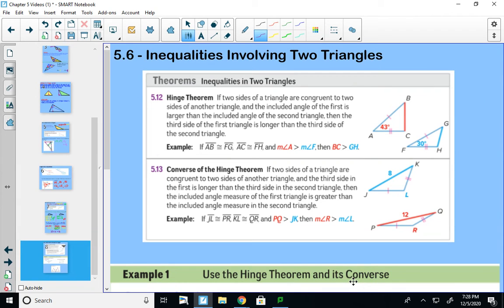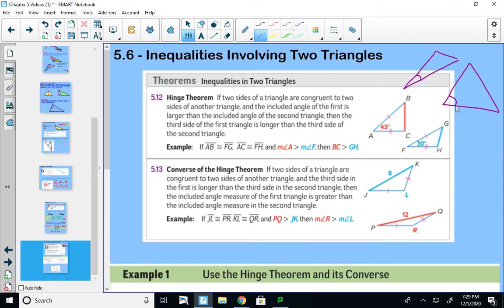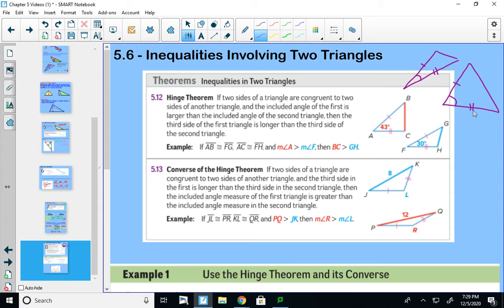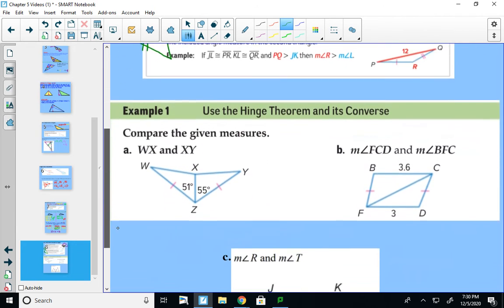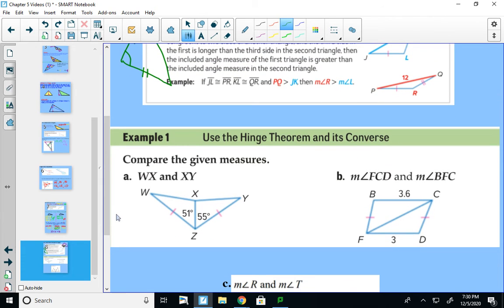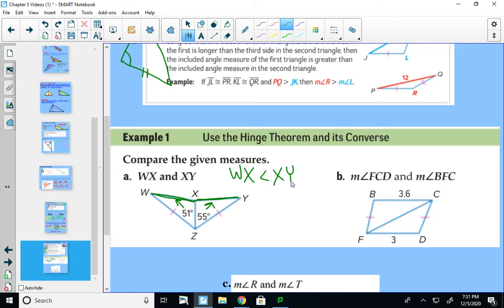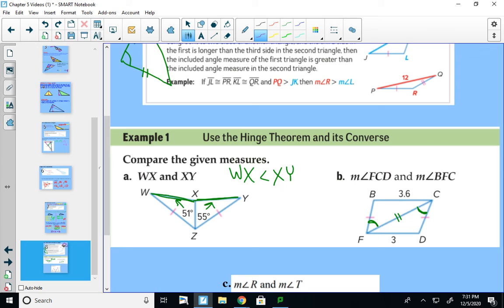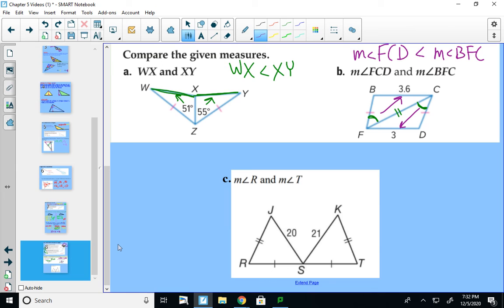5.6 - Inequalities Involving Two Triangles